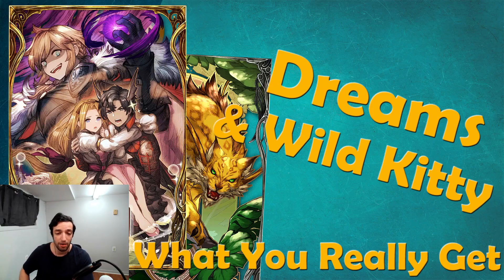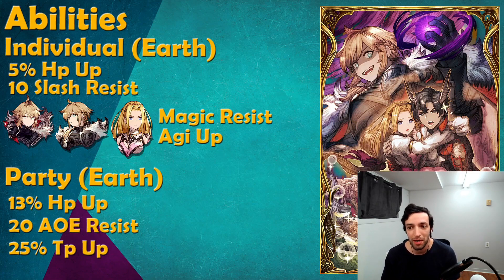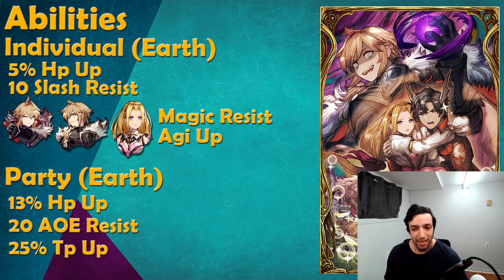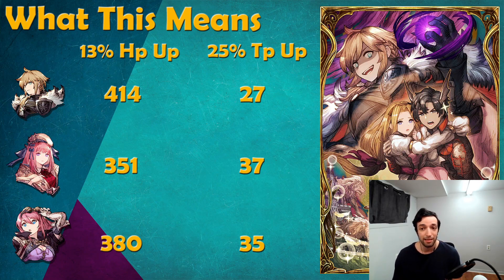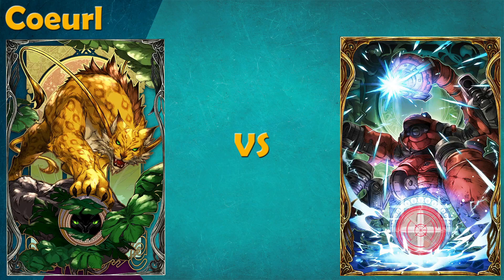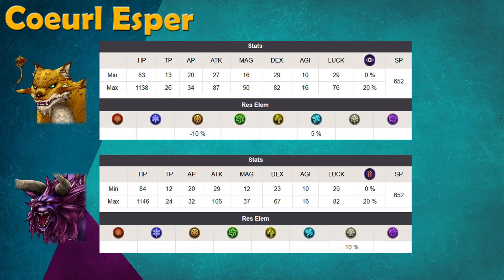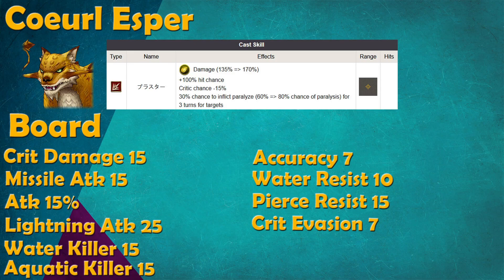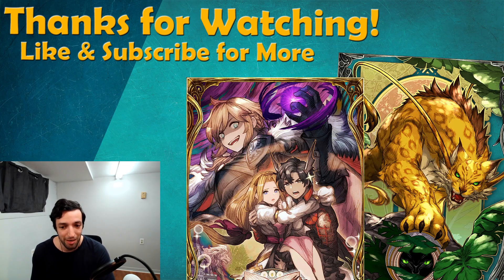Dreams of Heroism & Coeurl VC and Esper, What You Really Get - WOTV FFBE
Today we're taking a look at the new VCs adn Esper in WOTV. These are both good, but I feel like everything we'll be getting in the future is good, so it's a tough call where to spend.

00:00 Dreams of Heroism Stats
02:25 Dreams of Heroism Abilities
05:48 Dreams of Heroism Verdict
07:13 Coeurl VC Overview
09:53 Coeurl Esper Overview
12:53 Closing Thoughts & Thanks for Watching